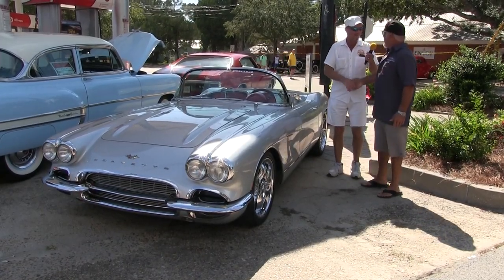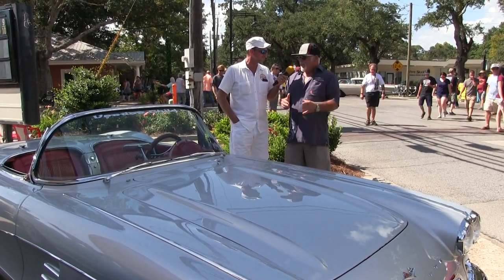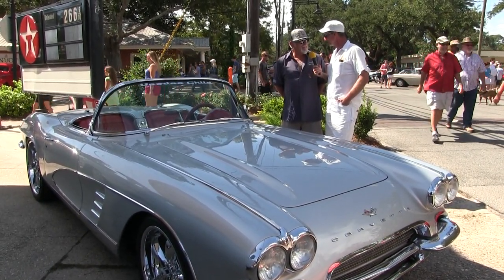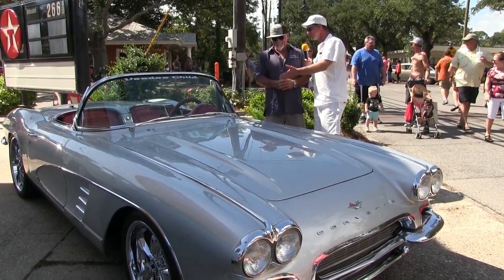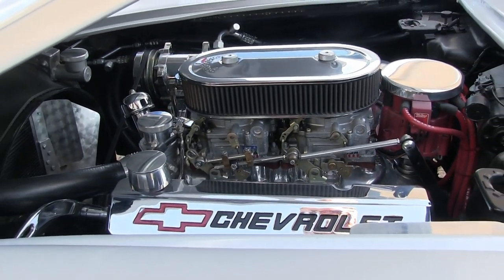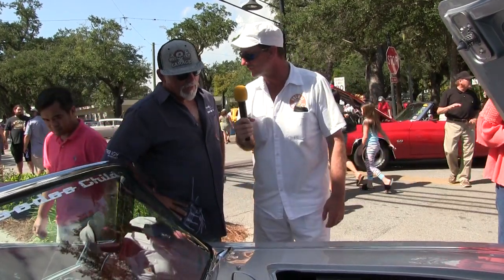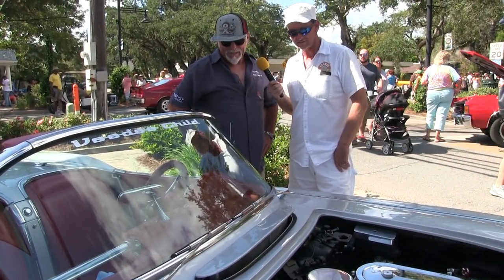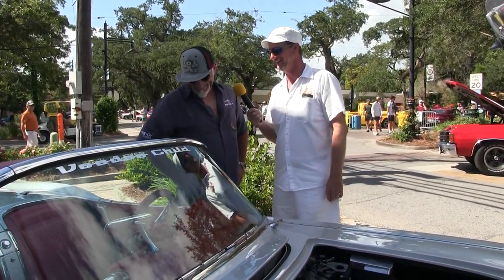"VOODOO CHILD" CORVETTE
HOT ROD MADNESS FINDS AN AWESOME CORVETTE
IN OCEAN SPRINGS, MS DURING CRUISIN' THE COAST